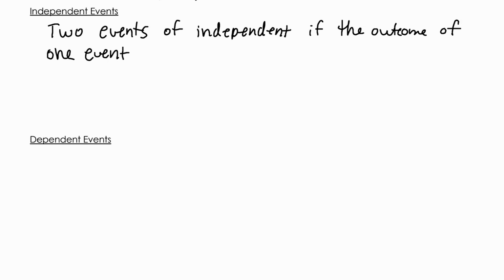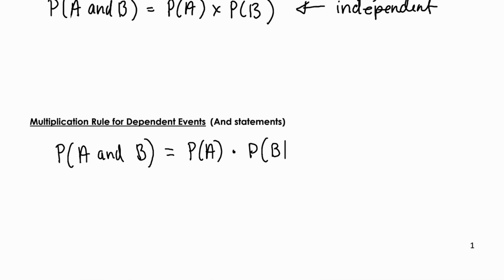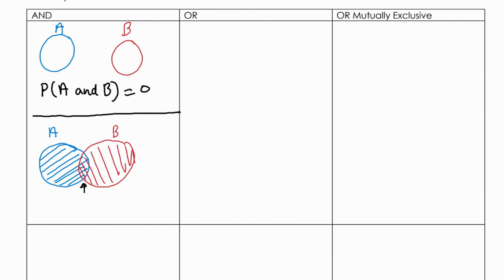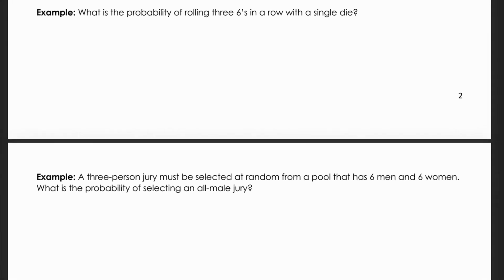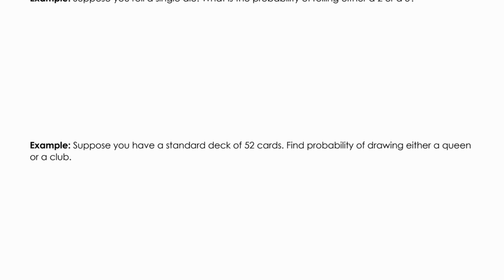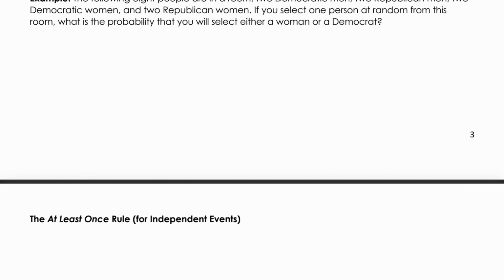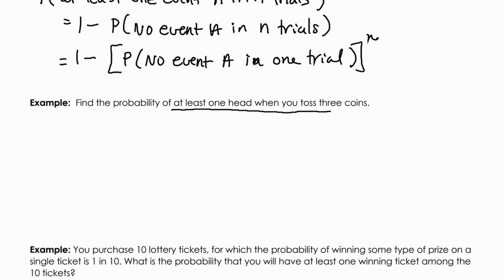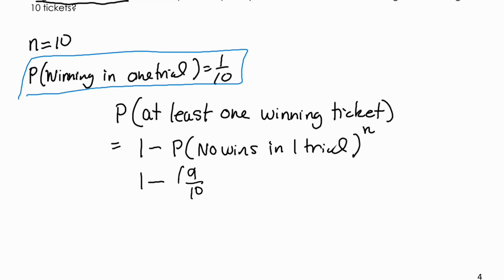5.2 Combined Probabilities